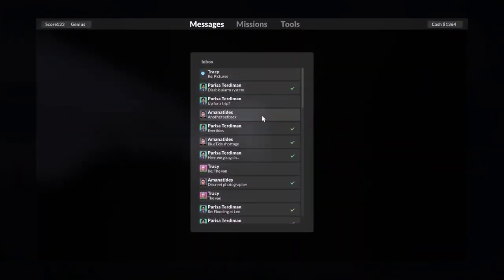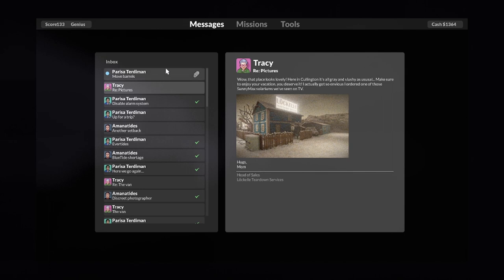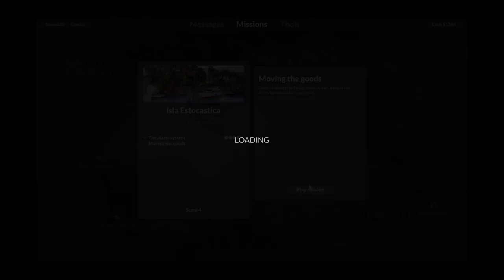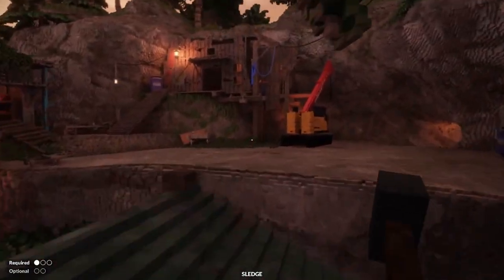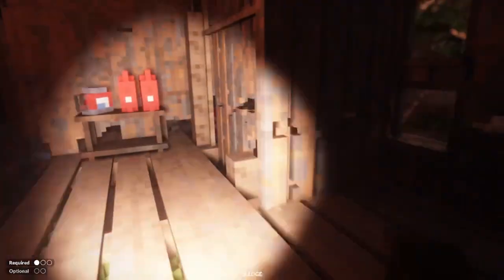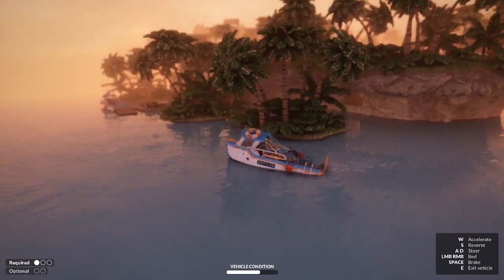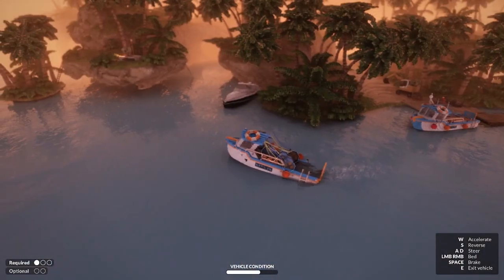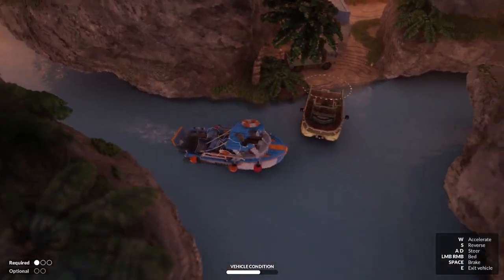teardown part 2 ep 4